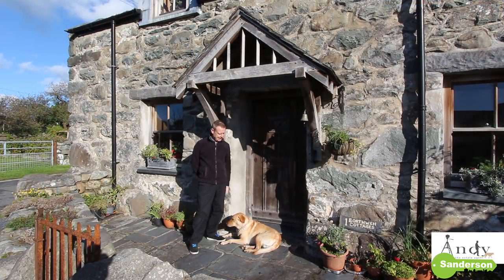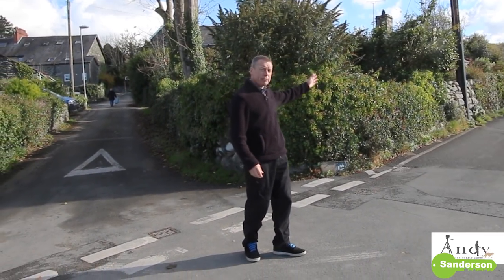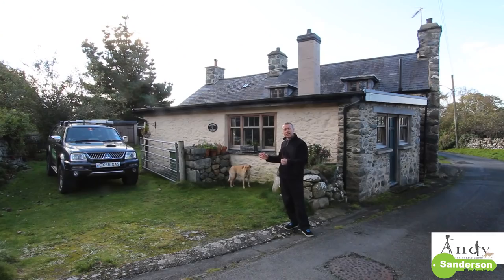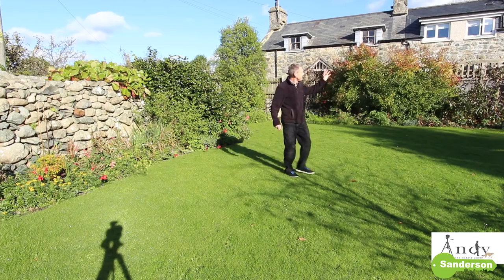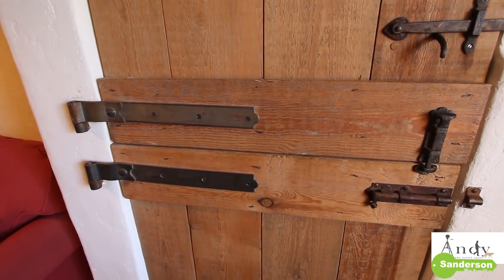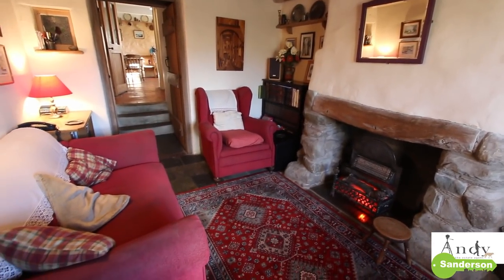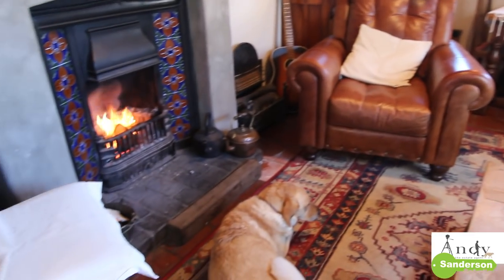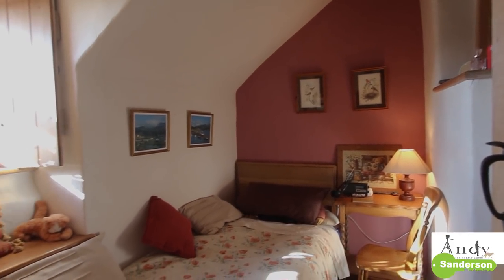SOLD WITH A GREAT VIDEO! 1 Borthwen Cottages Dyffryn Ardudwy Sanderson estate agents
More information about this property will go on our